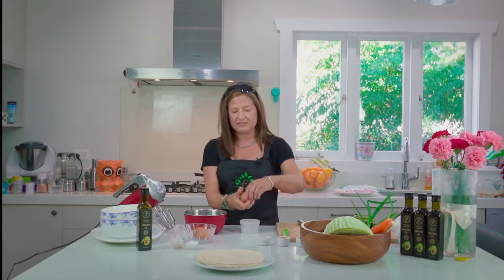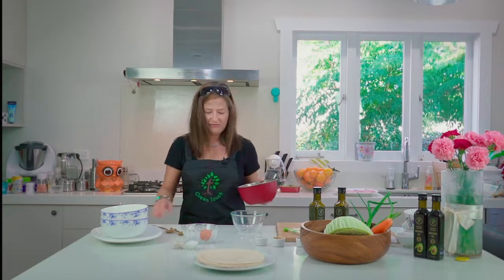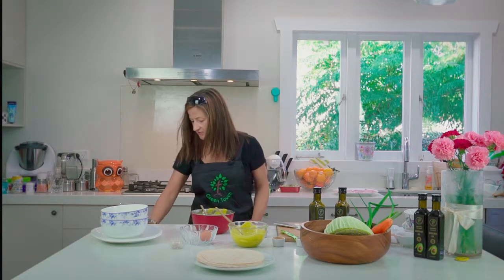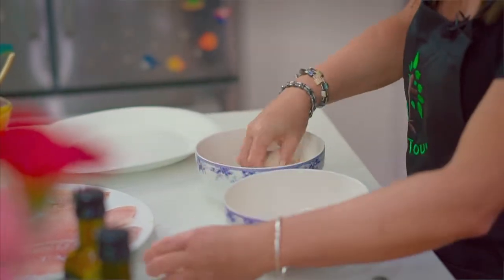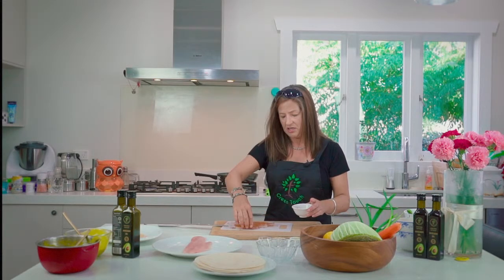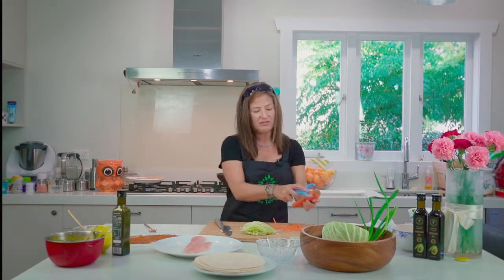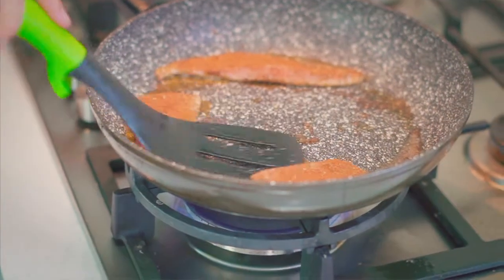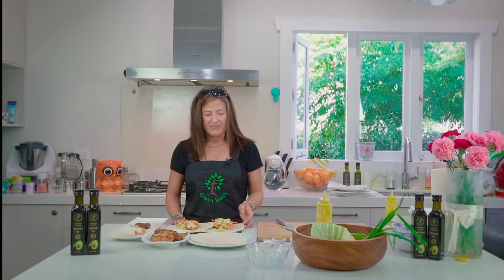Avocado oil cookbook Fried Fish Roll